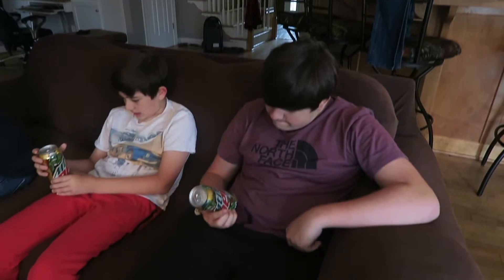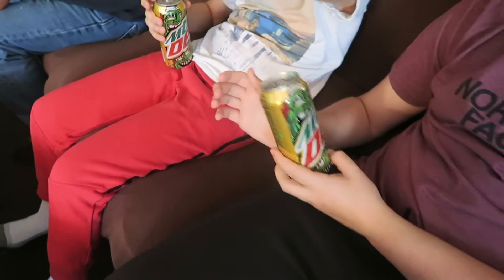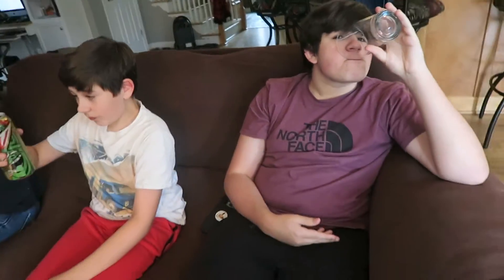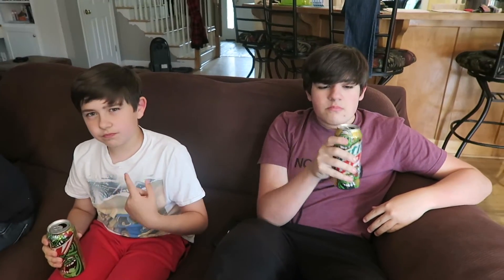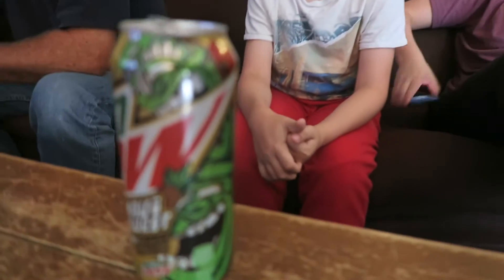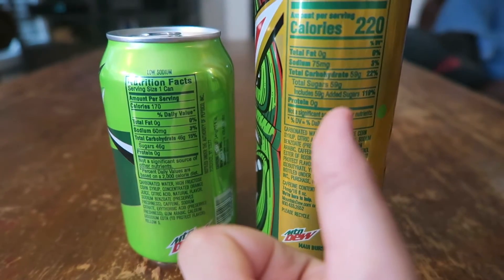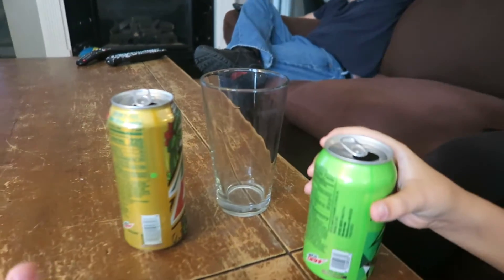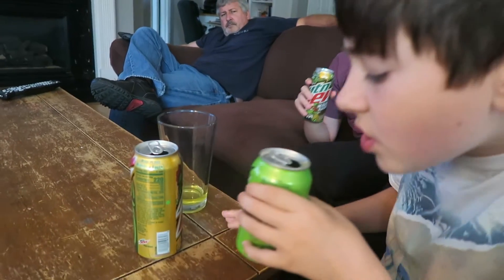NEW Mountain Dew Maui Burst Flavor! Dollar General Exclusive!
We came across a new Mountain Dew Flavor at Dollar General called Maui Burst. It's exclusive to Dollar General only.

💓 We love to have fun and spread the message of families spending time together and making the best of what you have. Come along with us as we document our not so perfect life but it's our best life!